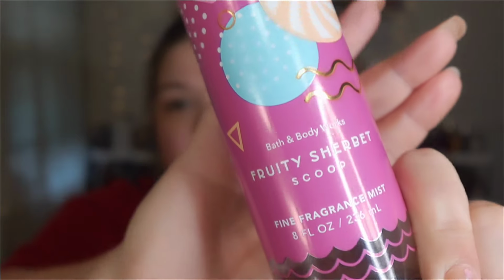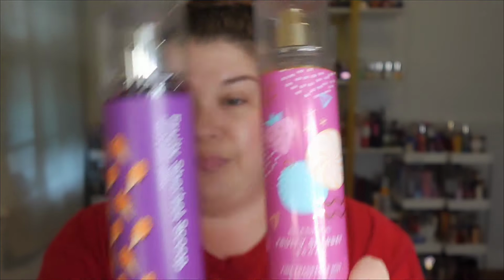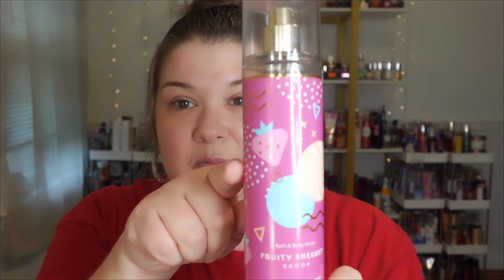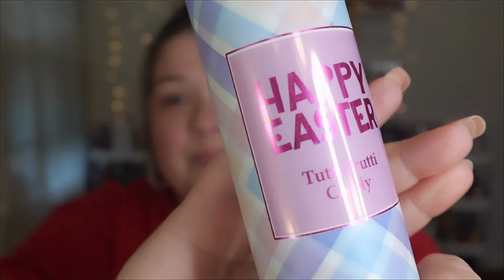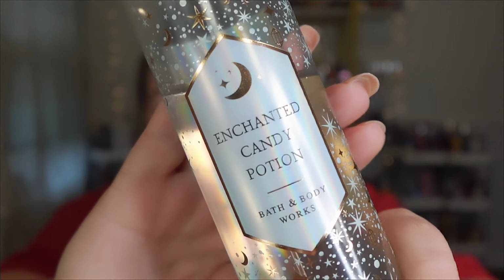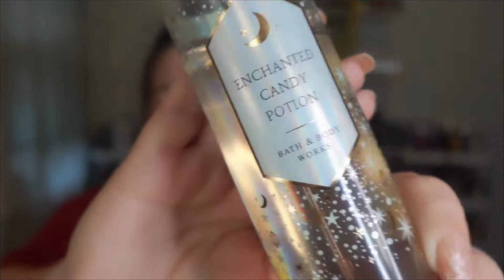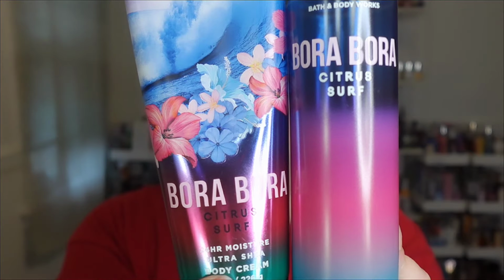Fruity Sherbet Scoop Re-Release: Bath & Body Works Review & Comparison [Is it the same? ]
Did you know ya girl started her own Cosmetics line?!? Say whatttt?? Go take a peek over at: